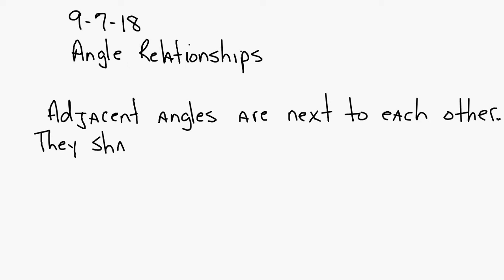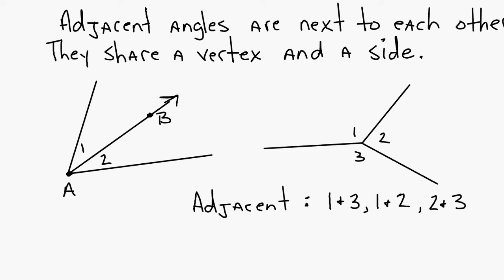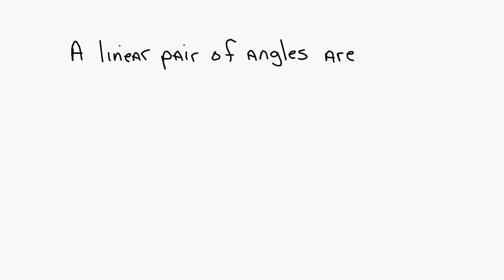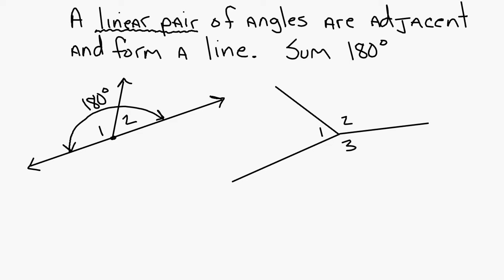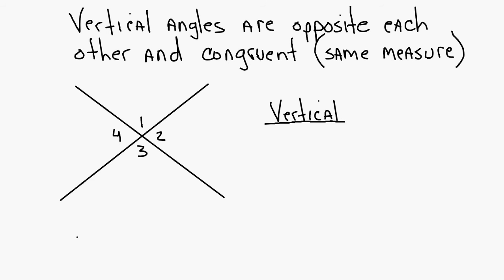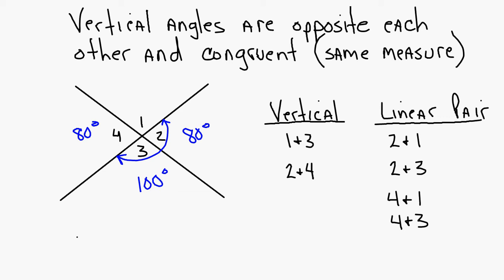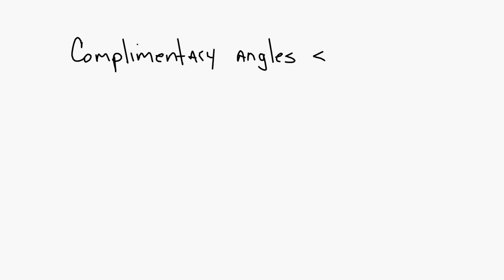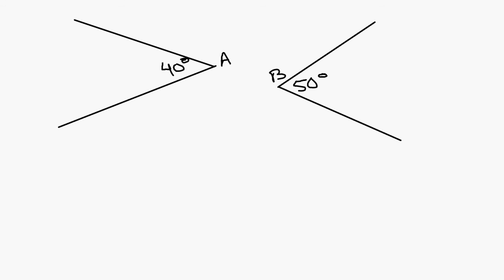Geo PA 09 07 18